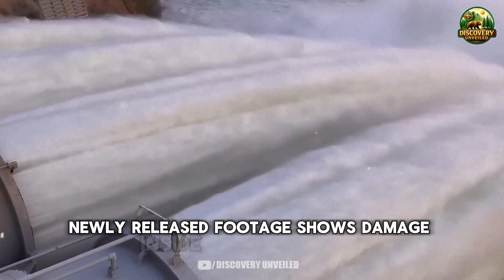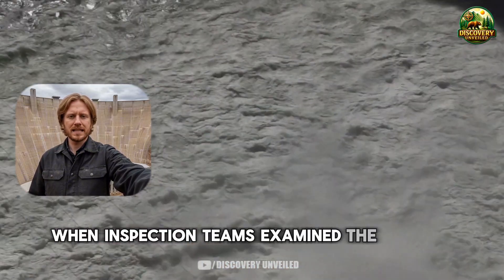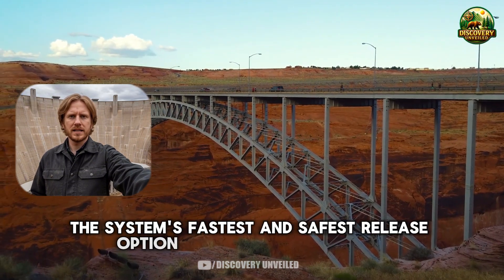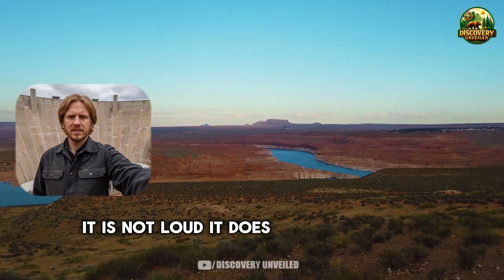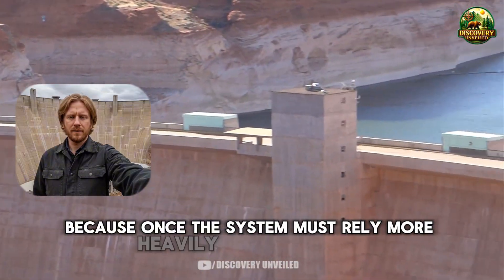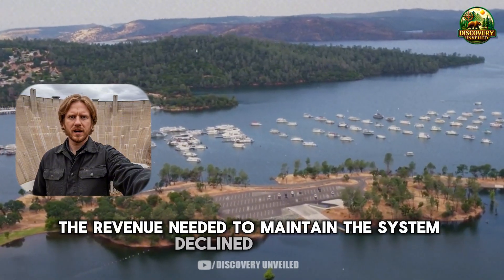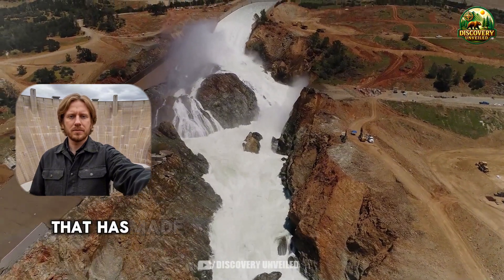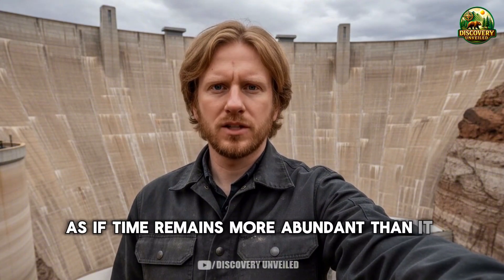Footage Showing Major Damage at Glen Canyon Dam Reveals the Aftermath Nobody Expected!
In Footage Showing Major Damage at Glen Canyon Dam Reveals the Aftermath Nobody Expected!, viewers are confronted with startling evidence of structural stress at one of the most critical water-control systems in the American West. This scenario highlights how aging infrastructure, historic drought, and intense water-pressure fluctuations can combine to create risks that demand immediate scientific and engineering attention.

As Footage Showing Major Damage at Glen Canyon Dam Reveals the Aftermath Nobody Expected! unfolds, scenes of cracked surfaces, eroded channels, and unstable flow patterns raise serious questions about long-term water security for millions of residents across multiple states. These developments spark essential discussions about dam safety protocols, modern inspection technology, and the urgent need to stabilize systems that support agriculture, electricity, and urban water supplies.

Ultimately, Footage Showing Major Damage at Glen Canyon Dam Reveals the Aftermath Nobody Expected! encourages policymakers, engineers, and communities to explore meaningful solutions. From reinforcing compromised structures and updating emergency plans to investing in climate-resilient water management, the lessons revealed here emphasize the importance of acting now to protect the Colorado River Basin’s future.